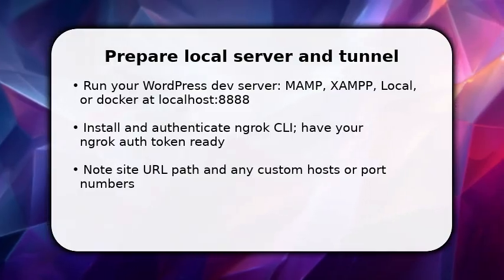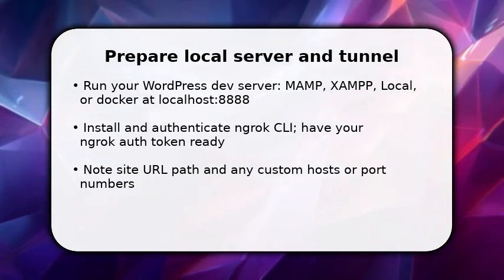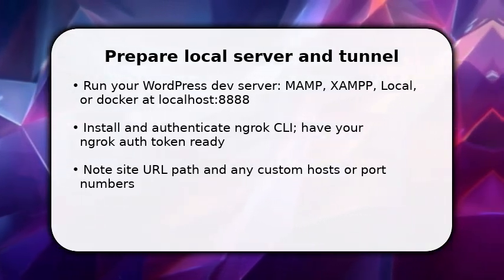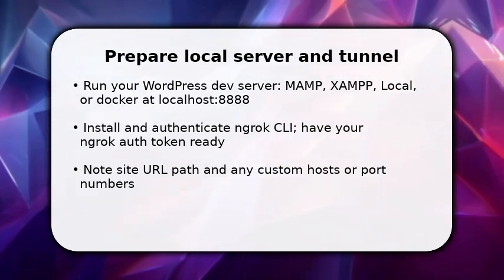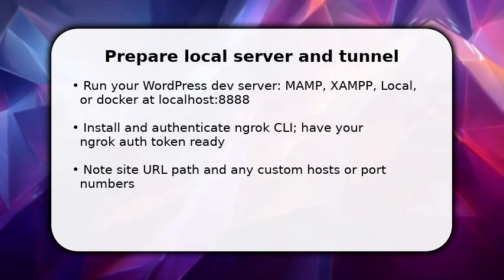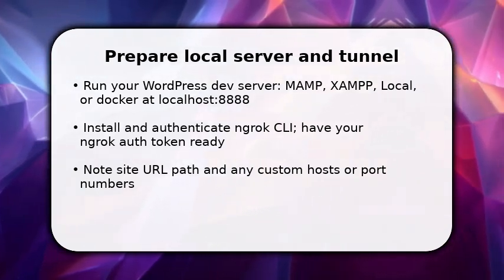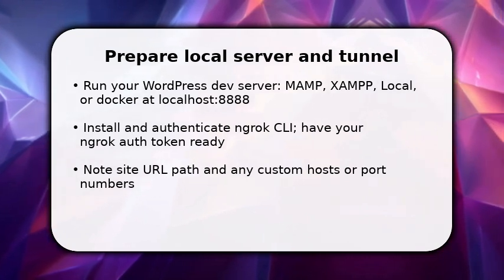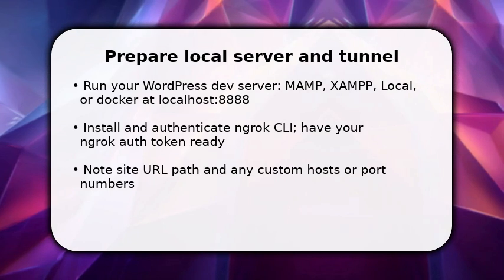How to Share Local Wordpress Site with Client (only Way)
How to Share Local Wordpress Site with Client (only Way) | 🔒 Surfshark VPN Deal — Stay private and secure. $1.99/mo + 3 Months Free ▸

In this tutorial, discover the essential steps to share your local WordPress site with clients. We'll guide you through setting up a secure and accessible environment for remote access while maintaining control over privacy settings.

share WordPress, local website client access, secure sharing method, WordPress hosting options, remote site management, client collaboration on sites, site security for clients